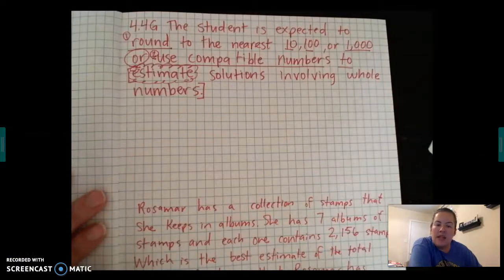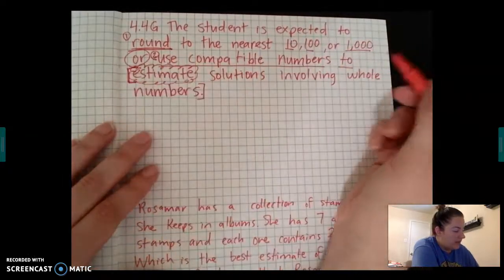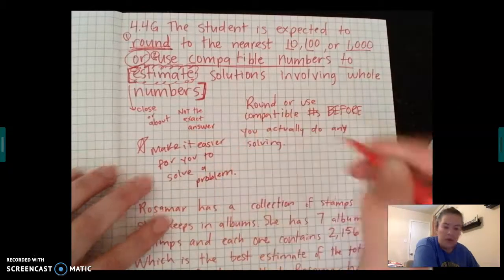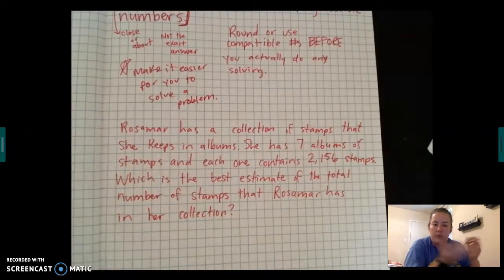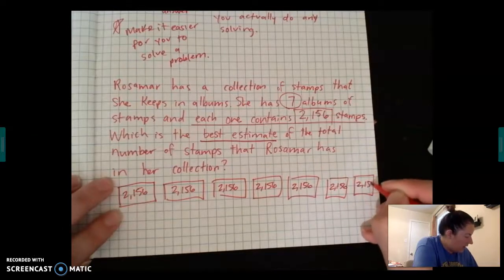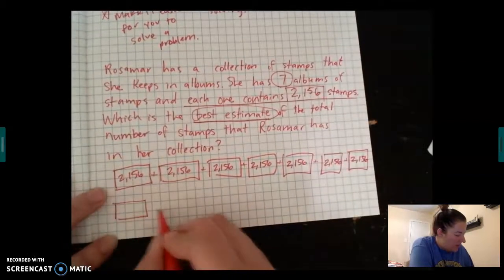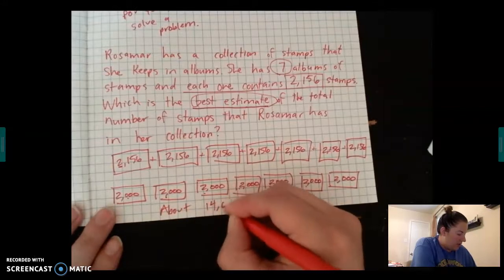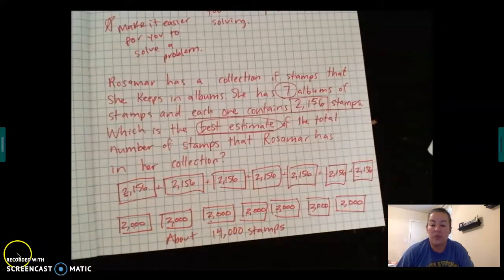4.4G Mini Lesson